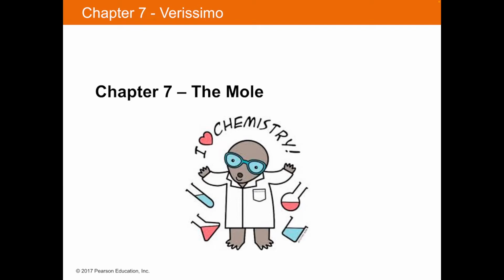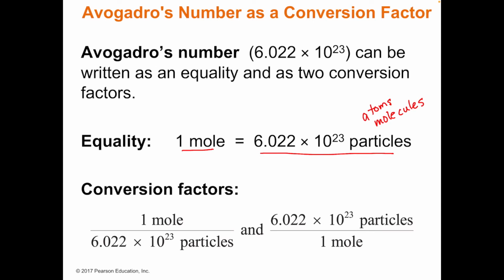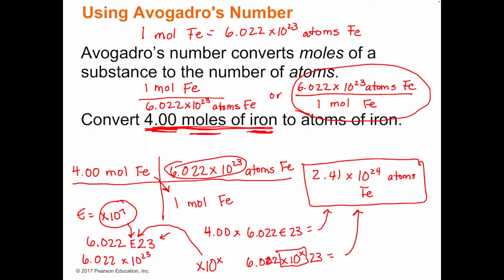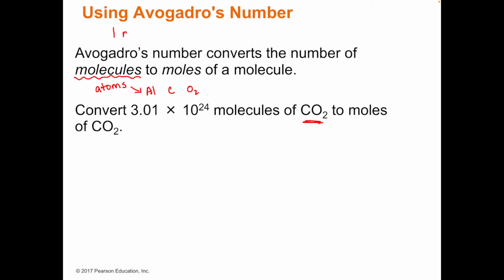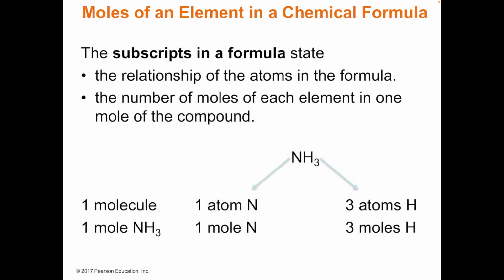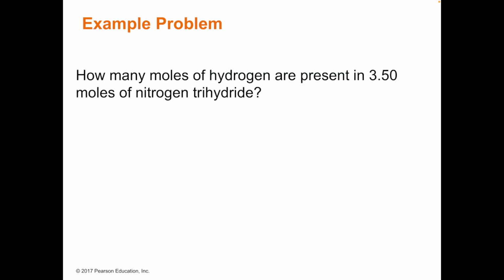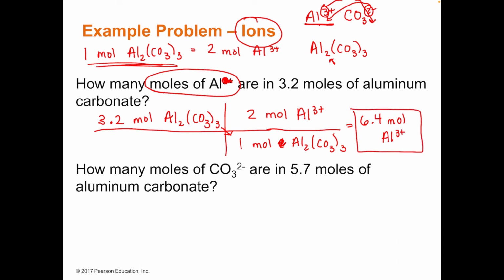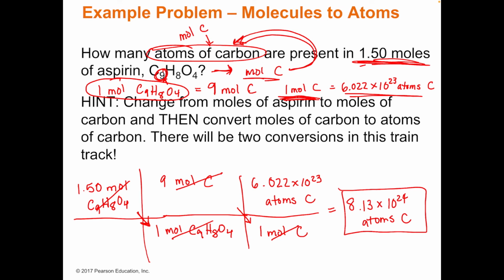Chem 10 - Chapter 7 The Mole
Atoms are so small that a very large number of them are weighed and used in a chemical reaction; we "count" atoms in terms of moles. A mole is a unit that represents the same number of particles as there are carbon atoms in 12.01 g of carbon. One mole of any element contains 6.022 × 1023 atoms of that element. Avogadro’s number  (6.022 × 1023) can be written as an equality and as two conversion factors. We can use this number to convert between moles, atoms, and molecules of a substance.